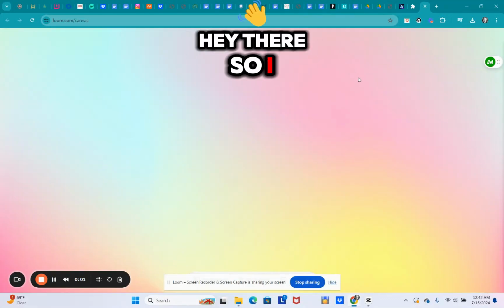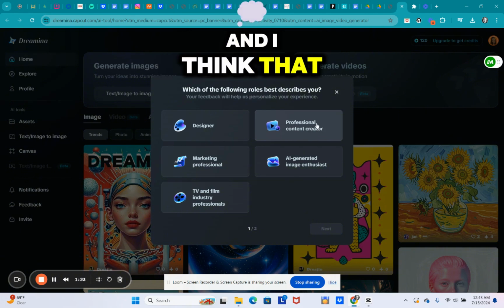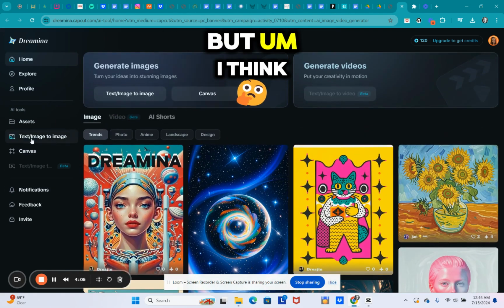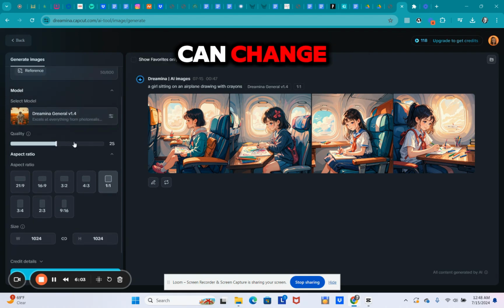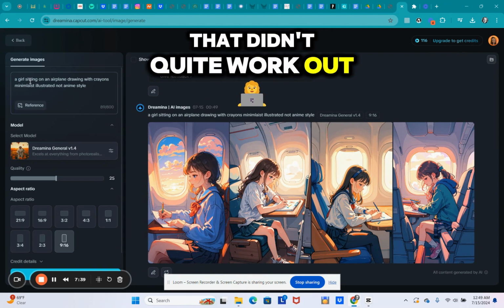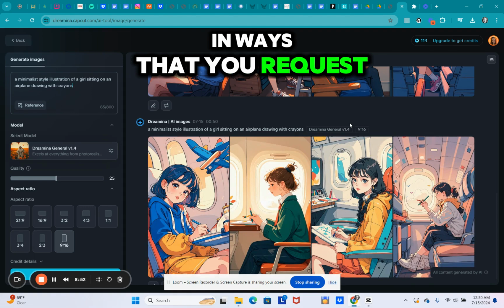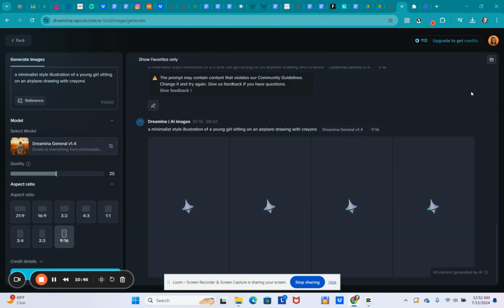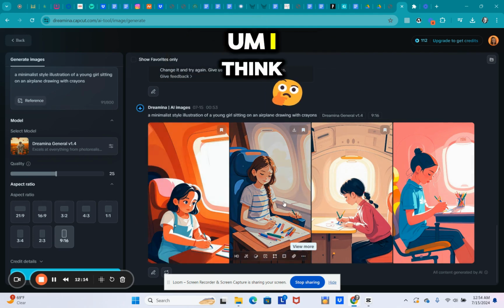Text to Image Generation CapCut AI Companion Dreamina | Registration & Walkthrough | Software Review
Check out this new AI companion from CapCut. Demonstrated with a Pro Account and Desktop (PC) app. CapCut Pro is also available on iPhone and Android smart phones via the App Store and Google Play.

While the text to image feature does not provide checkbox selections for style, it did respond well to specific iterations. After a few attempts, 3 images generated were suitable for my purpose.